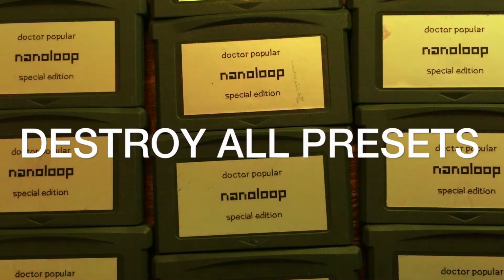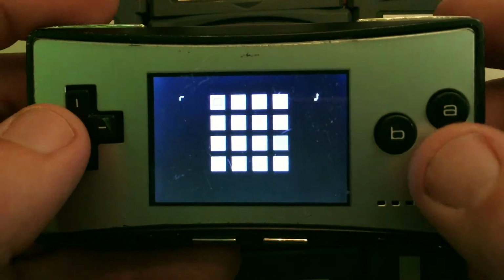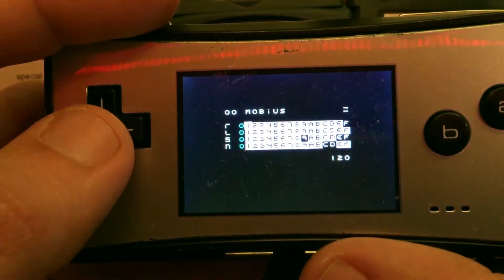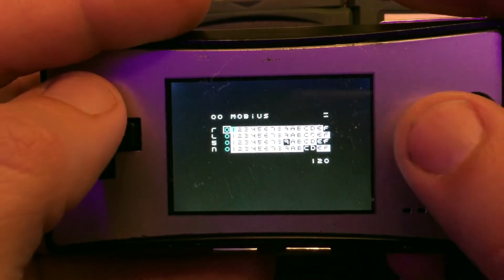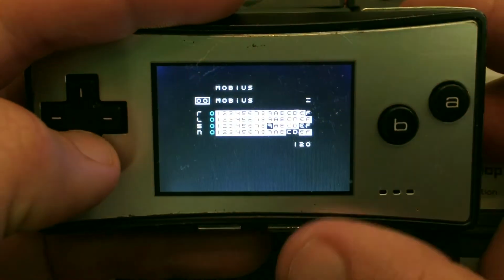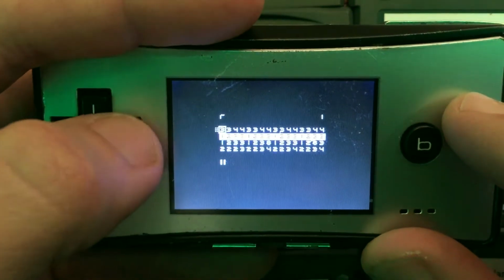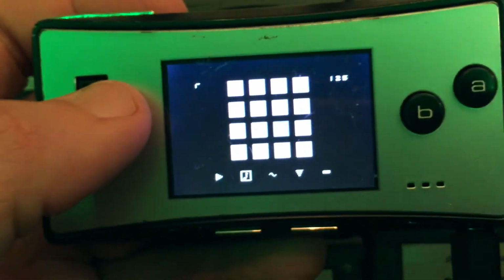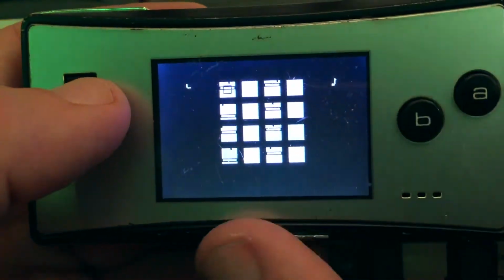Quick-start guide to Destroy All Presets for Nanoloop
In 2014 I produced an album called Destroy All Presets that was almost entirely created with the Nanoloop 2 cart for Gameboy Advances. I thought it would be cool to do a very small run of Nanoloop carts which came pre-loaded with my album's instrumentals on them.

This video isn't an intro to Nanoloop, it's just a guide to getting in and out of the song mode for folks who just want to sit back on the bus ride home and listen to my tracks. More videos and music coming soon. For a full Nanoloop 2 tutorial, go